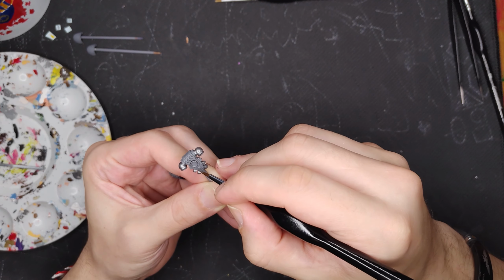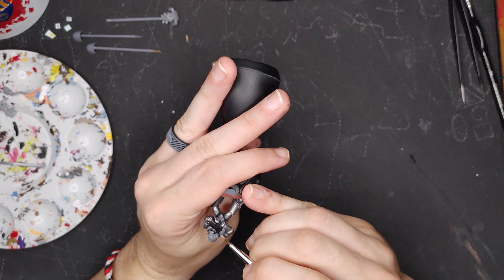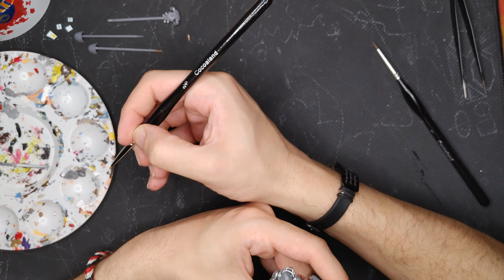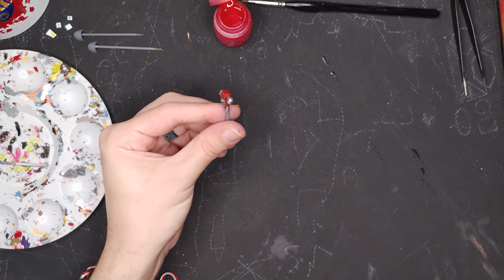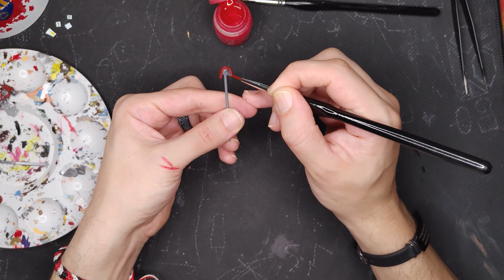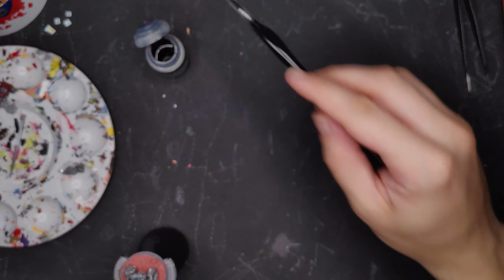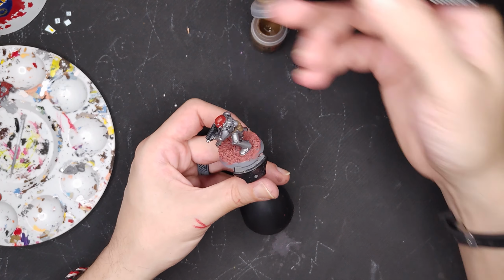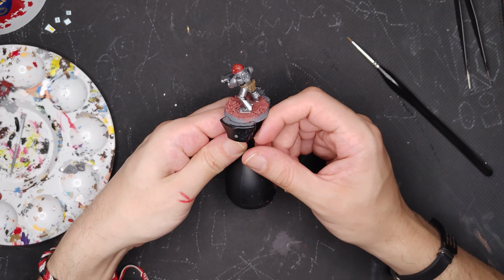Let's Paint: Knights of Blood | Dreaming of Space Quest [2]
This episode brings us to the helmet, pauldrons and backpack glazed in Baal Red by Citadel Paints. Sit back and relax or paint along as I remember my times watching other YouTubers play games from Mega Man X to Sierra's Space Quest. You'd be surprised which era of the Grumps I tend to find myself watching. Or would you?

Stick around for Episode 3 next Thursday!